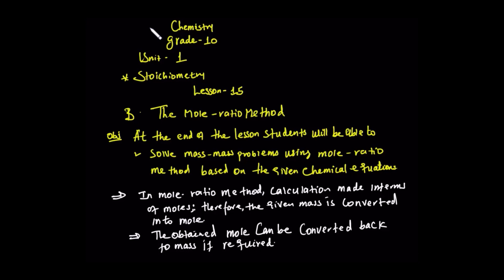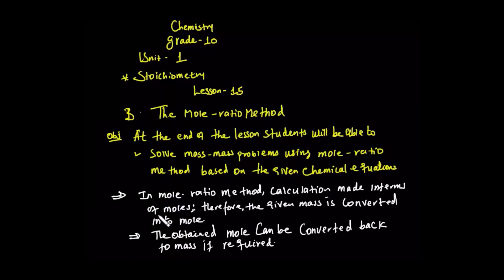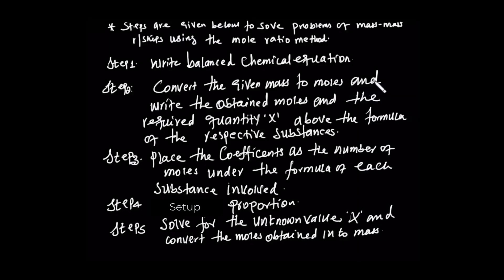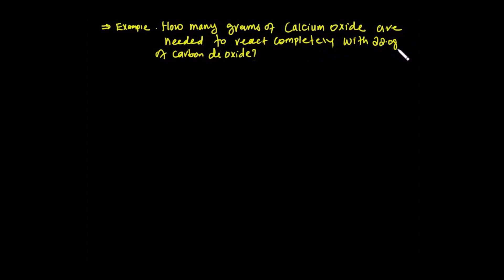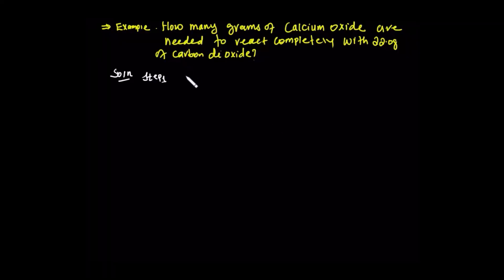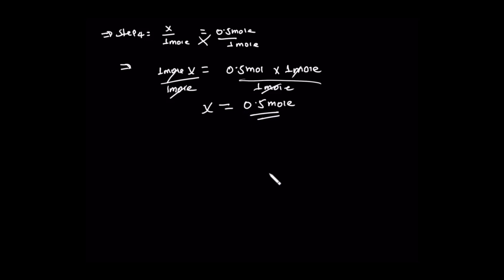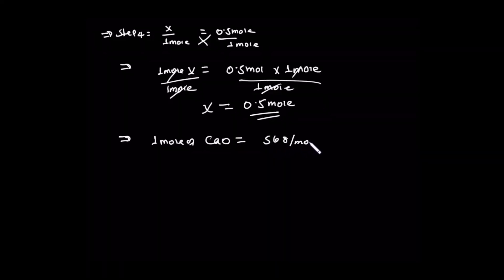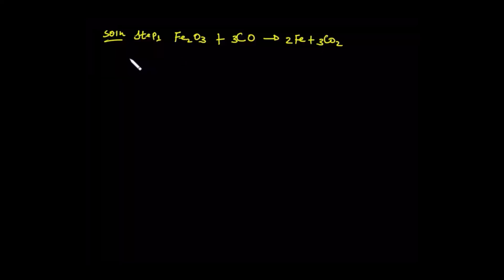CHEMISTRY GRADE 1O UNIT 1 LES SON 15 THE MOLE-RATIO METHOD